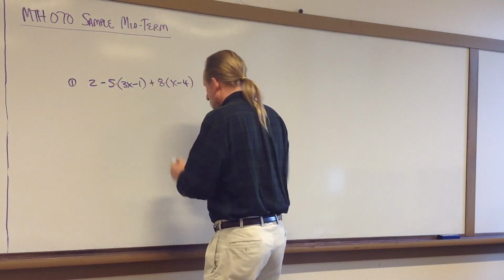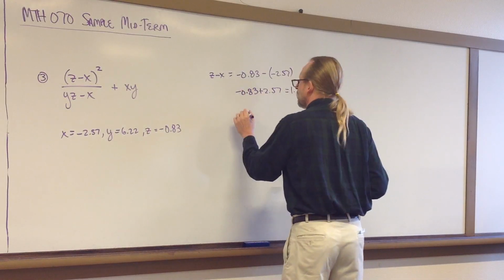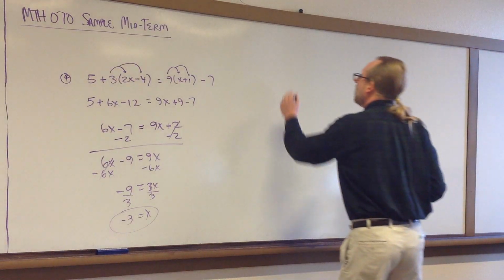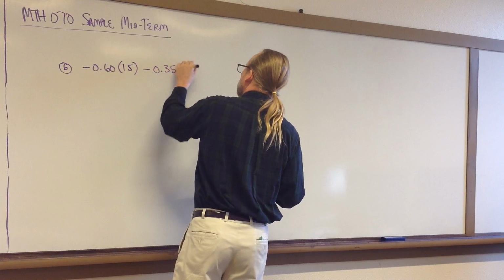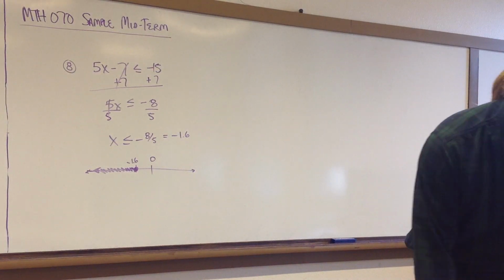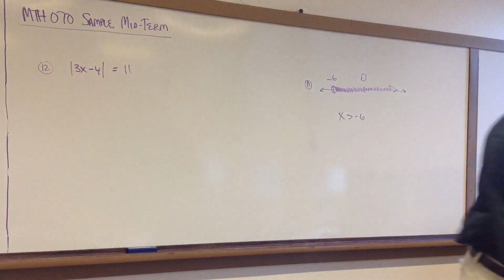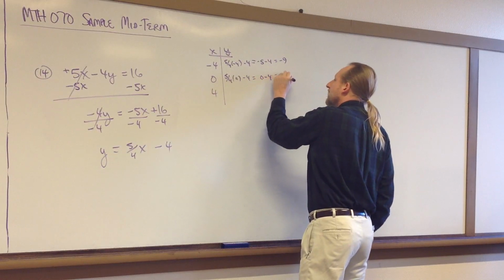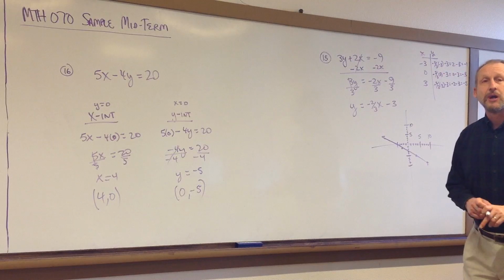MTH 070 Sample Mid Term